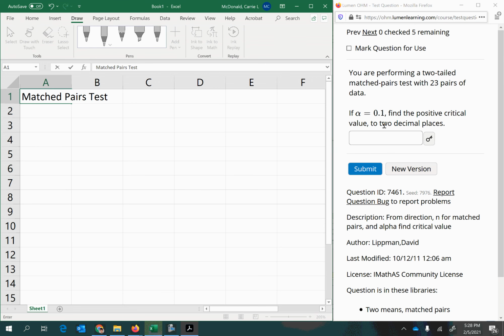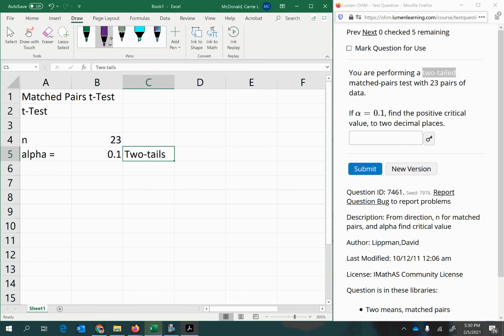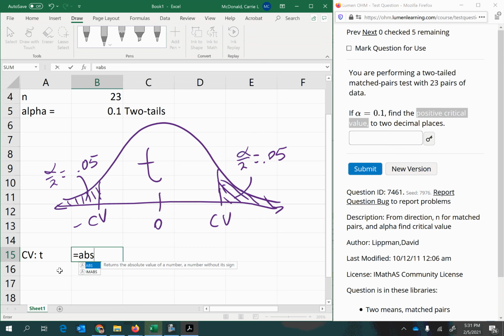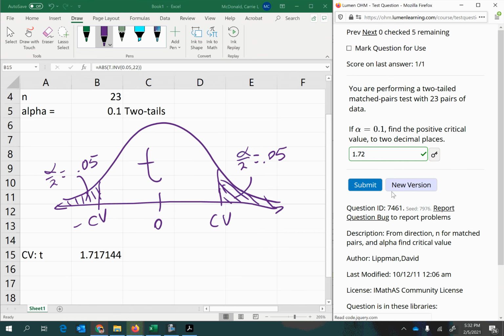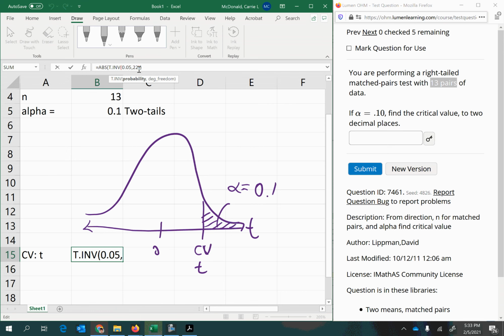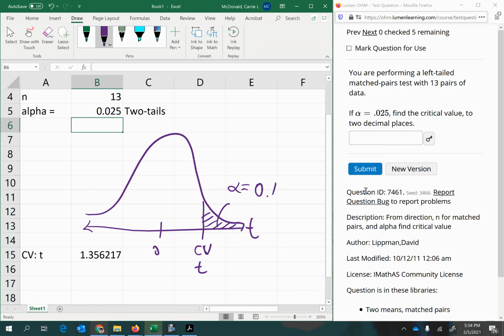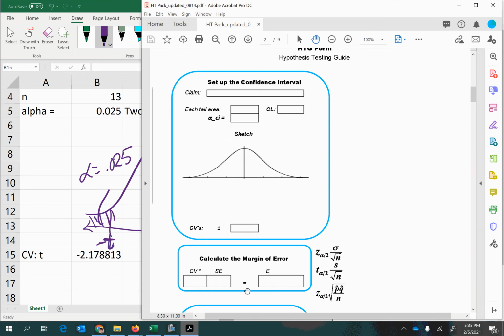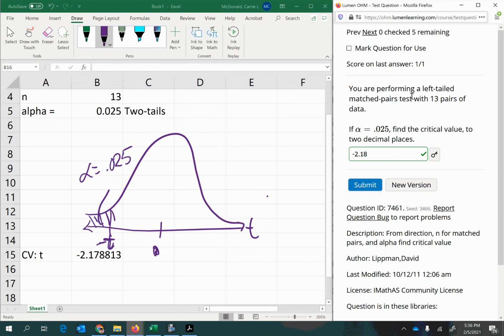Critical Value for a matched-pairs hypothesis test